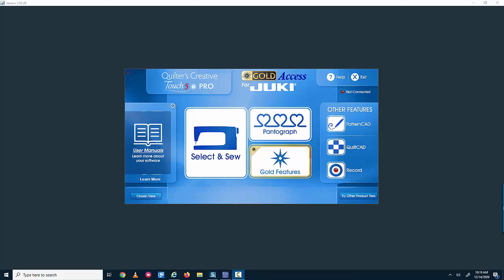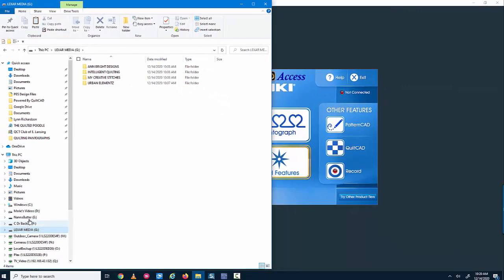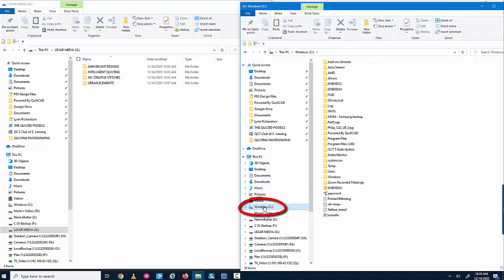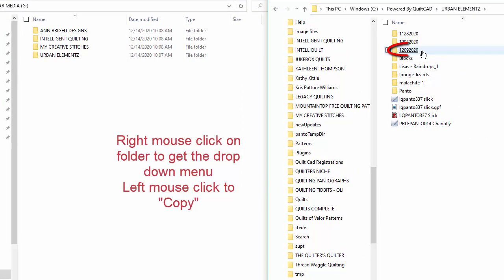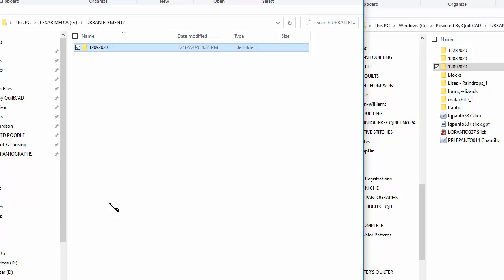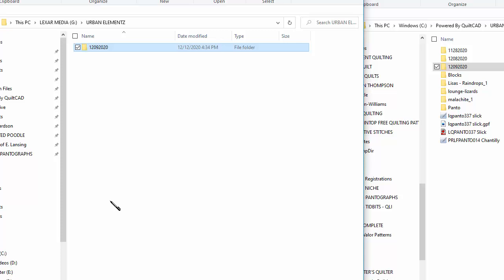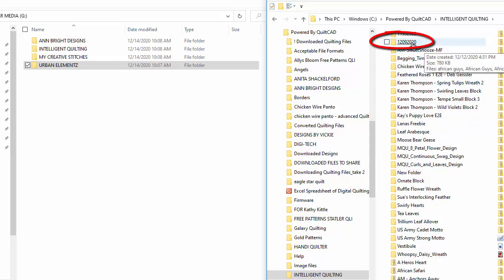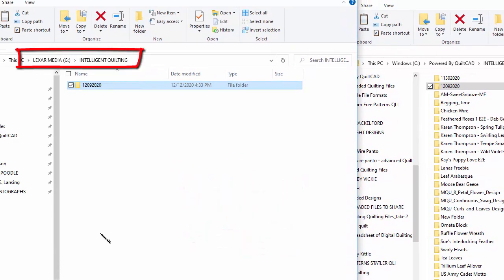QCT - Downloading Digital Quilting Designs #3: Transfer Designs to a USB Drive | The Quilted Poodle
In this video I'll show you how to transfer the digital quilting files from your laptop to a thumb drive so you can move them to your tablet.